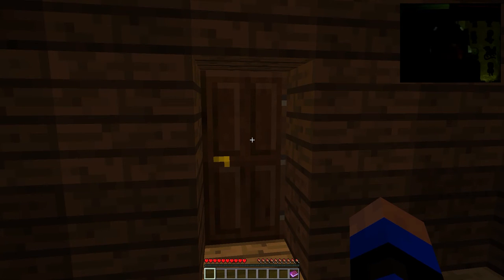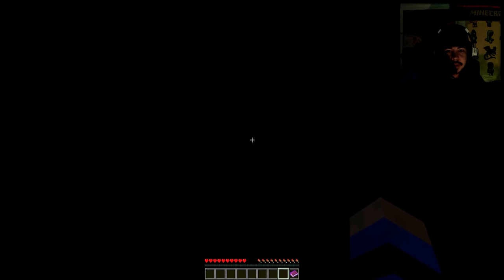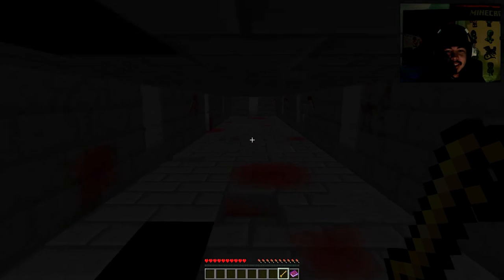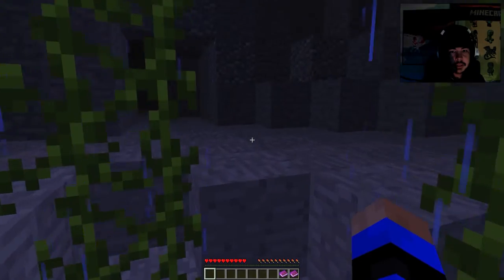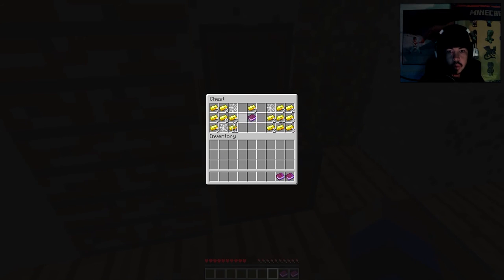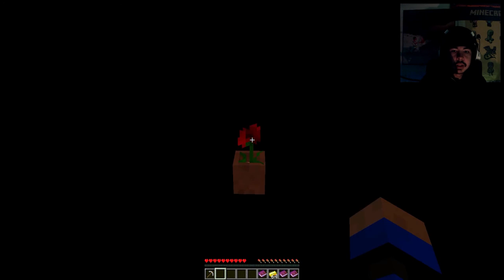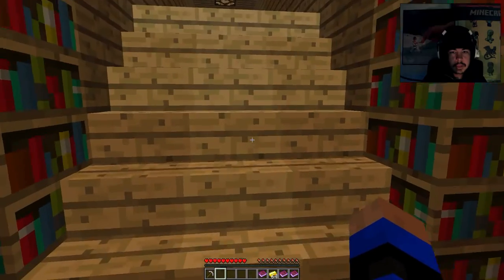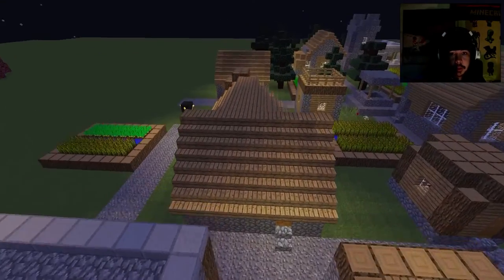Minecraft: The Wandering (Horror Map) #2 Night Lights, Paper Towels, and Goggles!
This is the final episode of The Wandering horror map.  I really enjoyed this map and am looking forward to the sequel.  Thank you for joining me on this epic adventure?  Will we be able to escape the evil squid man that put the ink all over the place?  Find out!

Jesus Saves!

Song used in intro and outro:  "Whirlwind" by Tobes.

PC specs:
AMD FX series 8350 processor,
MSI 970A-G46? motherboard
Asus Geforce GTX 660ti graphics card,
Corsair Vengeance 8gb ram,
Corsair CX 750 power supply unit,
Seagate Barracuda 2tb 7200 rpm hard drive,
Enermax Coenus Case.

Font credits:  "Asherz08", "MadPixel", "Ashley Denham"